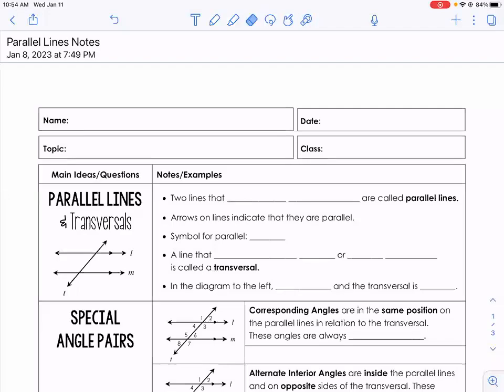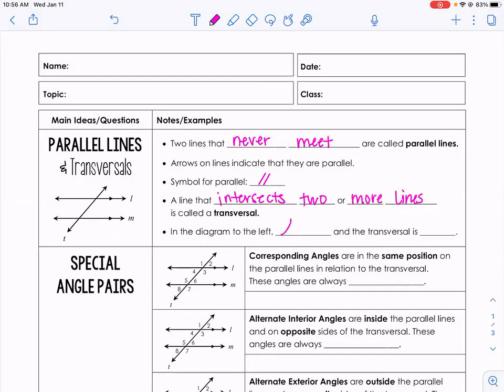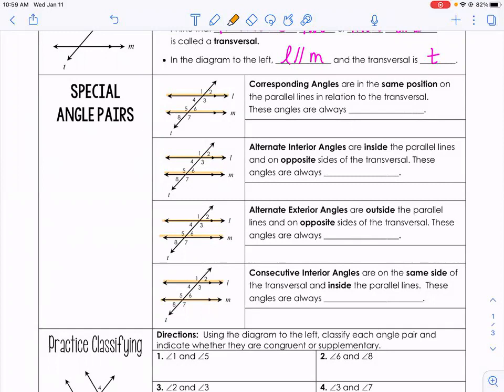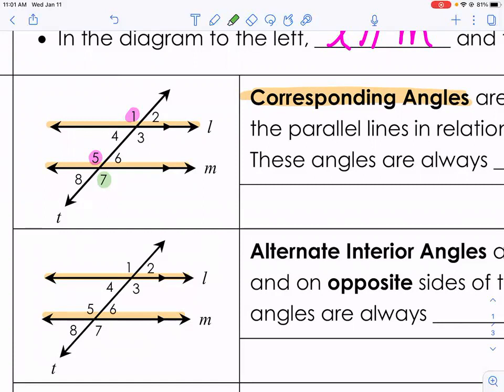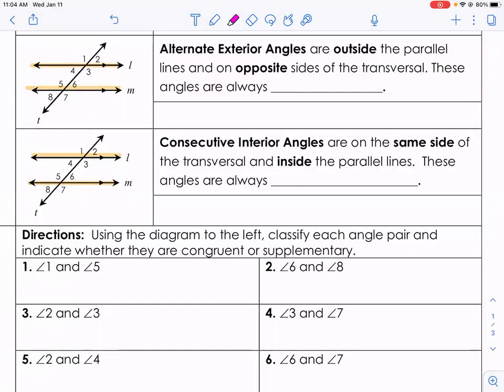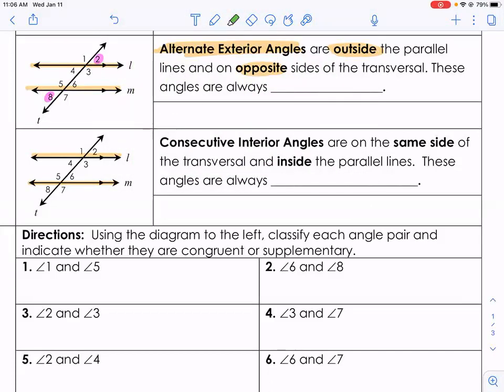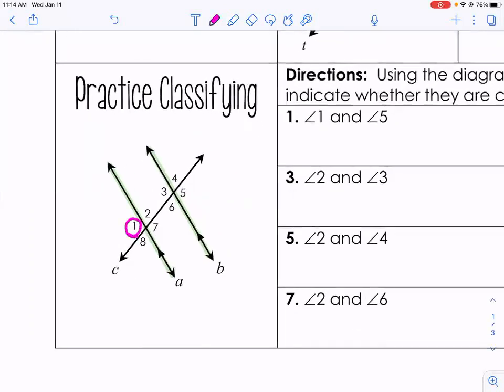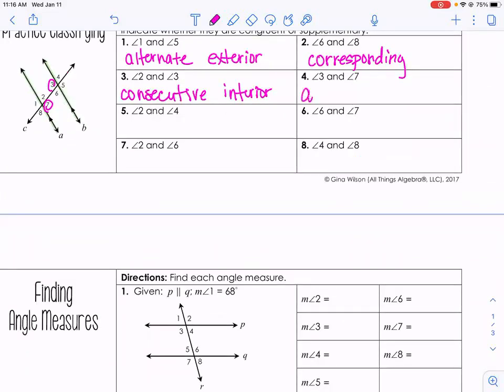Parallel Lines Day 1 Math 8 (1/11/23)